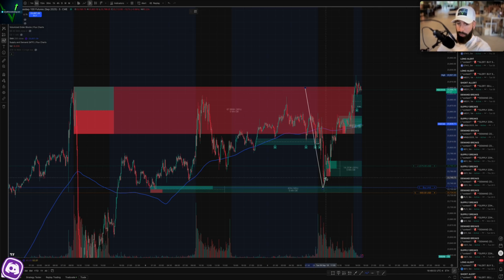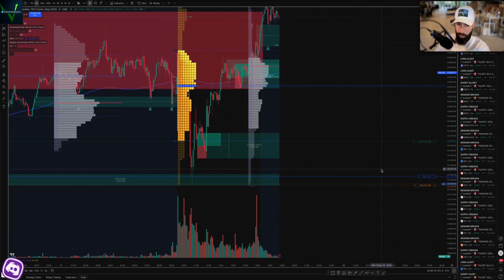I Made $3K in 15 Minutes with One SIMPLE Scalp Alert?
Discover the power of scalp alerts and how they can transform your trading experience. In this video, we explore a remarkable story of making $3K in just 15 minutes using a simple yet effective scalp alert strategy. Learn how to identify lucrative trading opportunities and capitalize on market fluctuations to maximize your profits. With this straightforward approach, you can elevate your trading skills and achieve impressive results. Watch to find out the secrets behind this successful trade and how you can apply them to your own trading journey.
🔥 Only 1% of traders actually win—are you ready to be one of them?  Most people gamble. We trade with strategy, discipline, and results.  This isn’t just another trading channel — this is your shortcut to becoming a consistently profitable trader.

🎓 Get full access to our trading courses — 100% FREE for 3 days.No credit card. No hidden fees. Just pure, proven knowledge.This is your chance to test everything we offer — risk-free.
If you're serious about becoming a profitable trader, this is where it starts.After the trial, it's less than what most traders lose in one bad trade — and it could change the way you trade forever.
👇 Tap the link. Invest in your future — and in yourself.

The content presented in this video is solely for informational and educational purposes. It is not intended to provide financial or investment advice, nor does it constitute an offer to purchase or sell securities. The content is not personalized or tailored to any specific individual or group, nor does it address their personal investment or financial needs. We strongly recommend consulting a financial advisor or another investment professional who is authorized to provide investment guidance.

Please be cognizant that investing entails inherent risks, including the possibility of loss. The presentations of trades executed by Ben or Vessel Futures Trading LLC, or its personnel, do not guarantee the success of any investment decision made by a student. Past performance is not indicative of future performance.

Certain accounts highlighted in this video represent our top-performing accounts, and the results presented may not be representative of the general market. The trades illustrated may originate from simulated or live trading accounts.

CFTC RULE 4.41 stipulates that hypothetical or simulated performance results are subject to certain limitations. Unlike actual performance records, simulated results do not replicate actual trading. Since the trades have not been executed, the results may have been under- or overcompensated for the impact of certain market factors, such as insufficient liquidity. Additionally, simulated trading programs are designed with hindsight, which may not accurately reflect the actual market conditions.

It is crucial to understand that no representation is being made that any account will or is likely to achieve profits or losses similar to those depicted in this video.